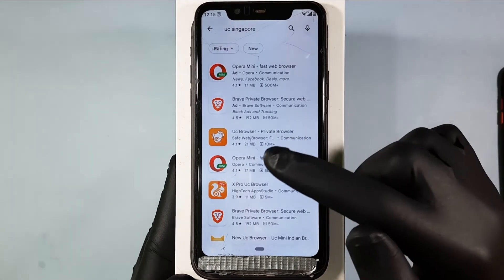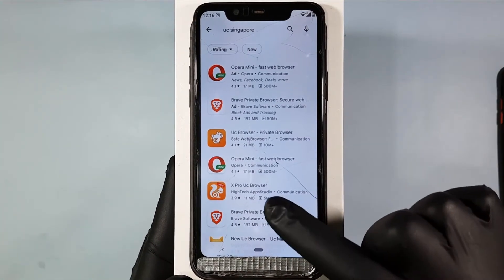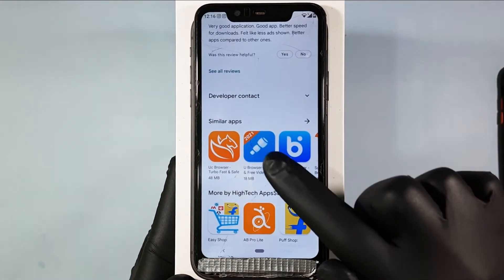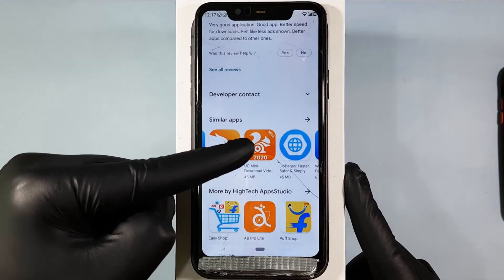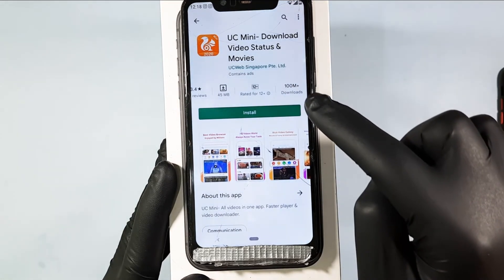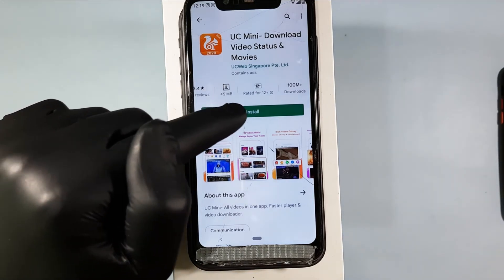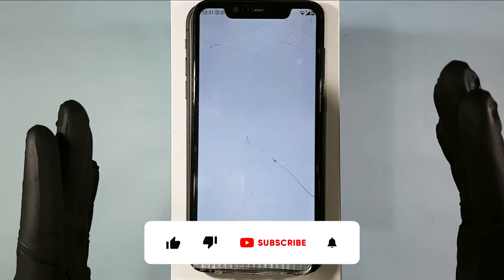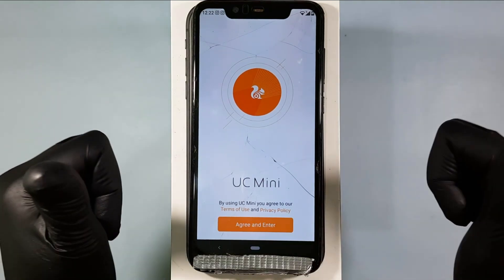How to Install OFFICIAL UC Browser on Playstore in 2022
Install the Official UC Mini Browser(UC Singapore) on playstore in 2022. It is difficult to find the original UC browser on playstore because lots of apps created like official UC browser and also in some countries UC Browser was Banned. In this video i will show you the legal way to download the uc browser. I hope this video helps you.